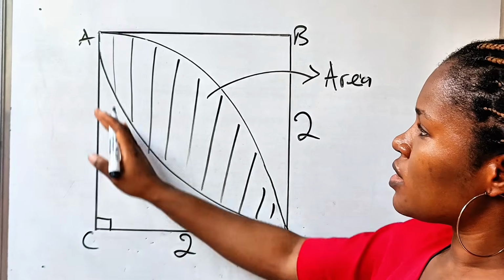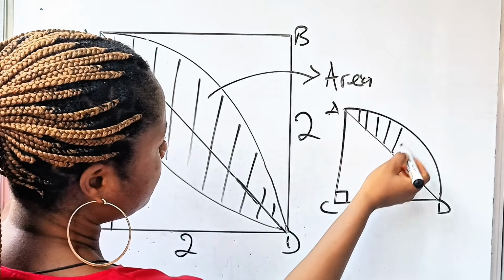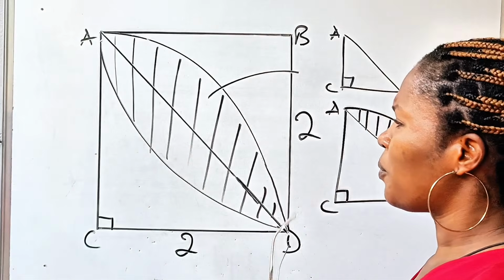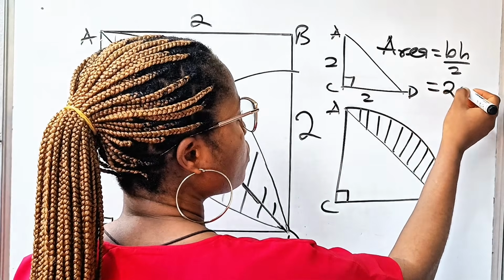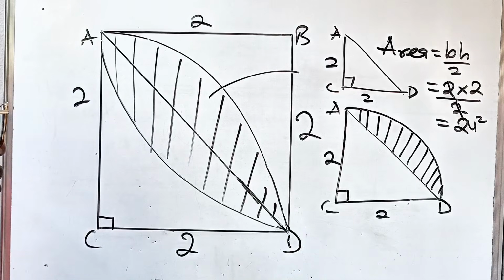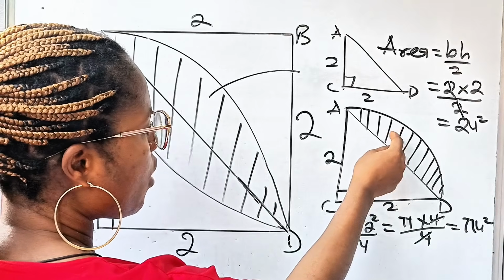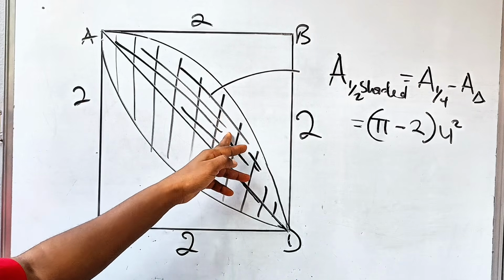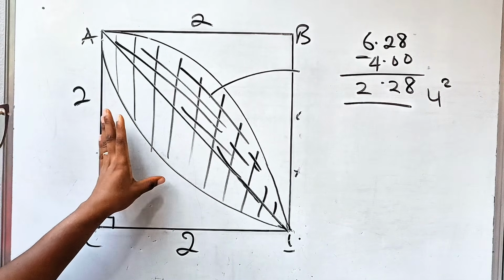The geometry math problem that makes you think twice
This geometry math red shaded area problem is a perfect test of your geometry skills. It may look confusing, but once you understand the method, the solution becomes much easier. Let’s solve it together.